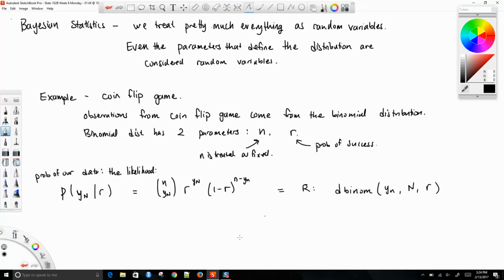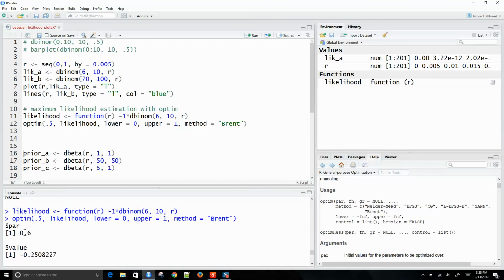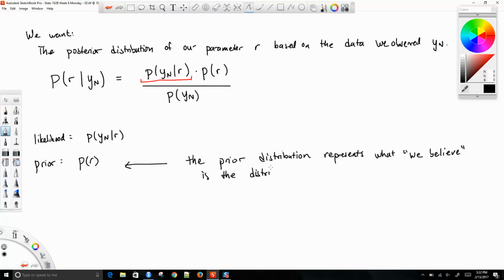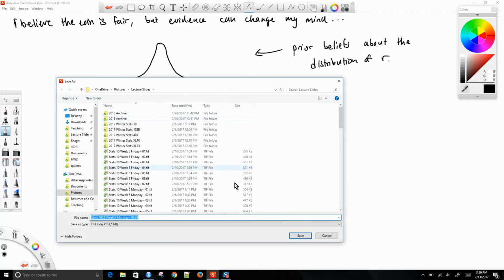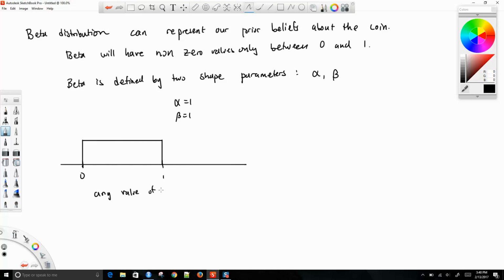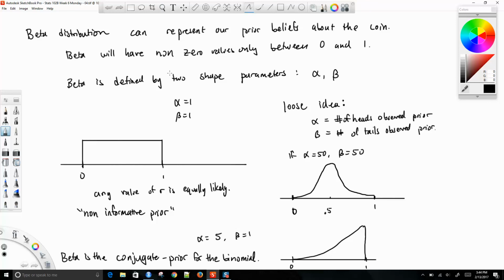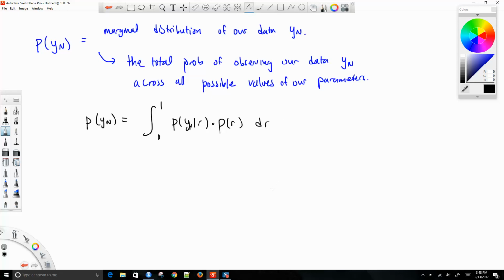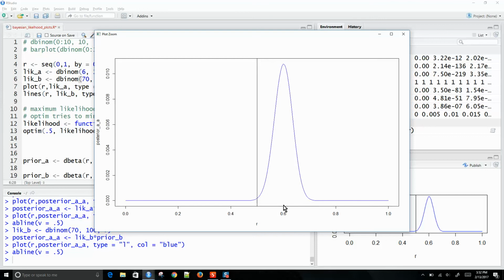2 13 2017 Stats 102b